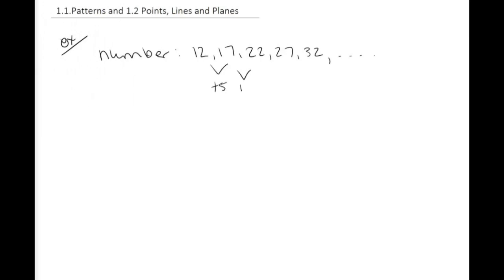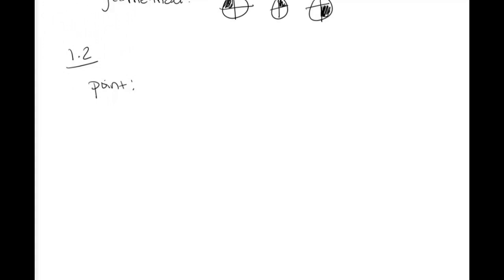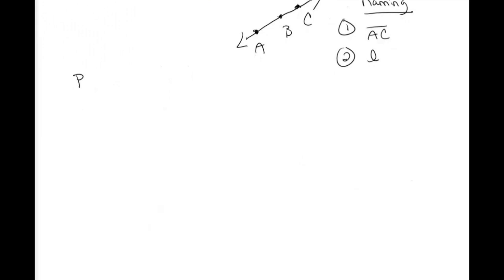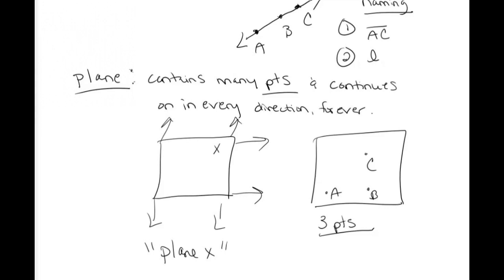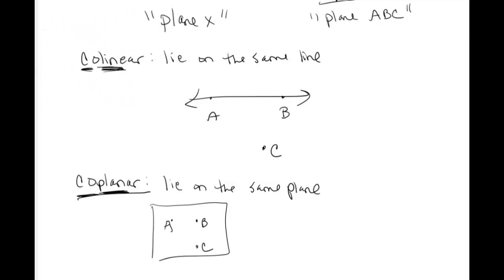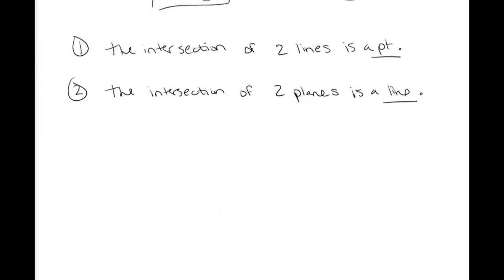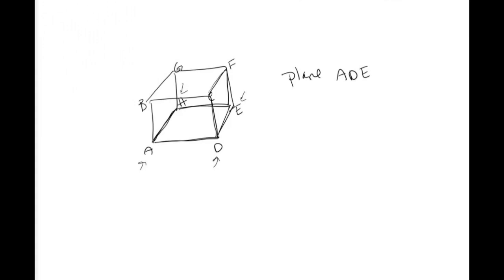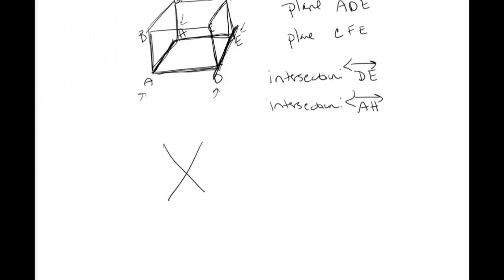Geometry 1.1-2 Patterns, Lines, & Planes (Video #1)